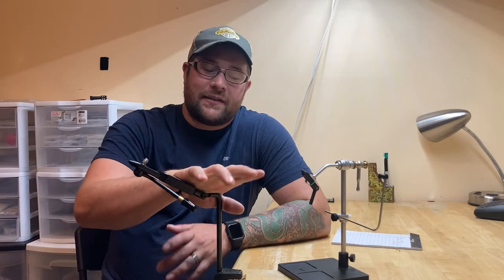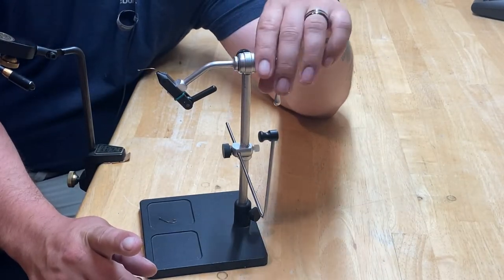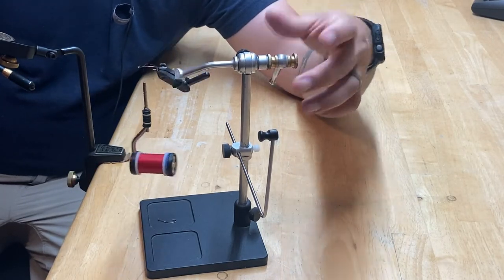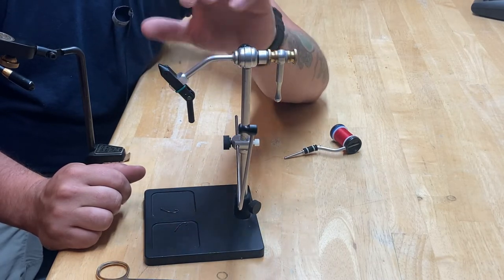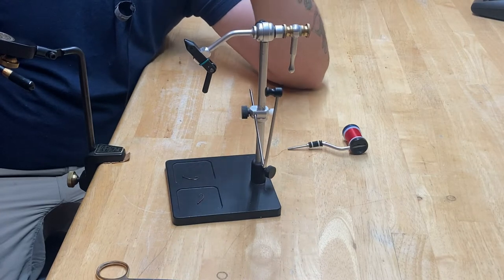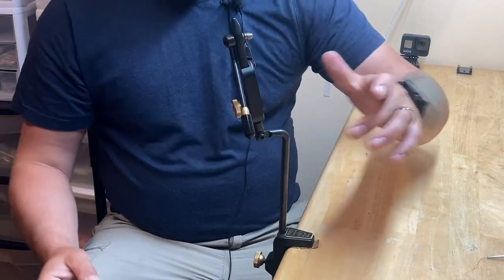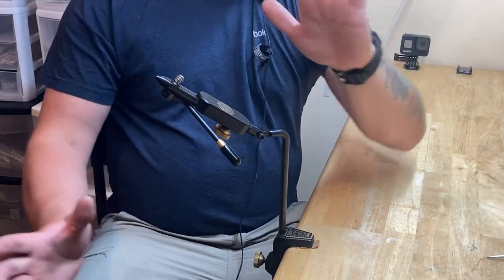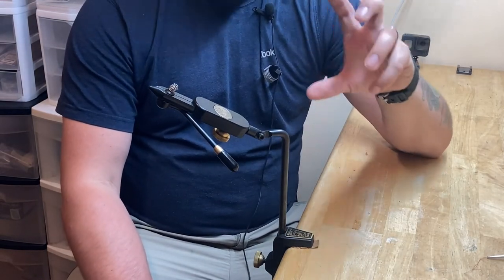Introduction To Fly Tying: Renzetti Traveler VS Regal Medallion Vise Comparison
Today we compare probably the two most recommended fly tying vises on the market. I use both of these vises on a regular basis and honestly i like both. If you would like to purchase either of these two vises links are below and it really helps us out.

Regal Medallion Vise

Renzetti Traveler Vise (2200)